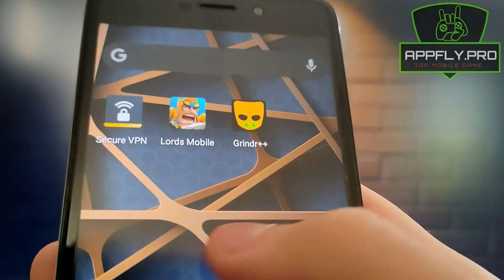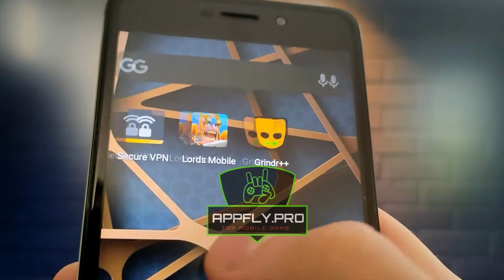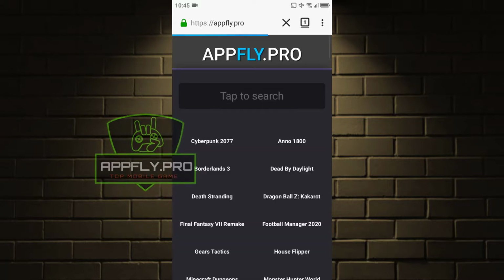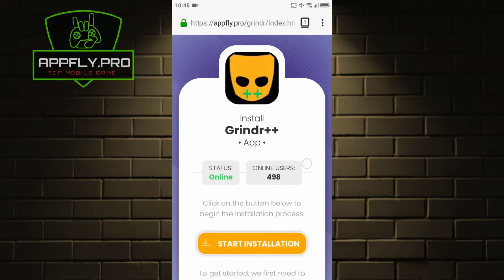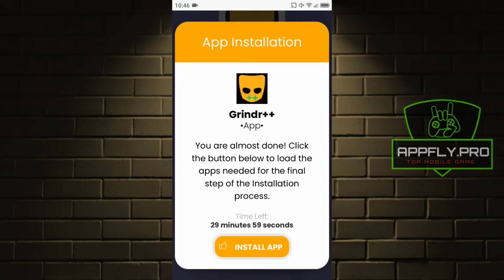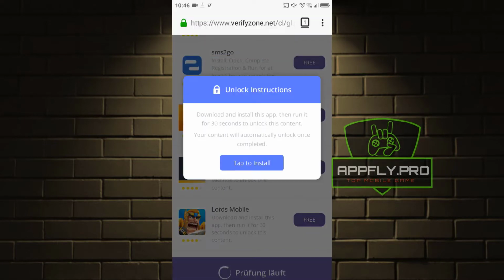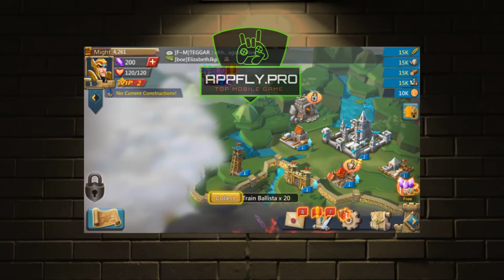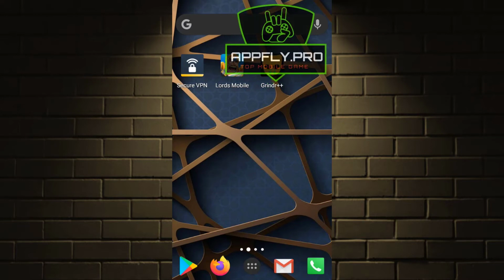❤️ Grindr++ Mod Download for Mobile device ! How to Get Grindr Xtra Mod Apk On Android & iOS ❤️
❤️ Grindr++ Mod Download for Mobile device ! Quick Tutorial How to Get Grindr Xtra Mod Apk On Android & iOS ❤️

Hello folks, Today we are introducing quick step by step tutorial how to download Grindr++ Mod Apk to you cell phones with the Adroid and IOS framework! All you need to do is simply follow our video guide. Enjoy!

Our Grindr++ apk is totally free to use on all smartphone or tablet with Adroid and IOS system.

Grindr++ apk is developed by the greatest coder, we guarantee that everything works as what you watch on the video. This Grindr++ app has been used by hundreds of people now and we received great reviews froom them.

Our Grindr++ mobile apk currently works with all phones and Tablet with Android and IOS system.